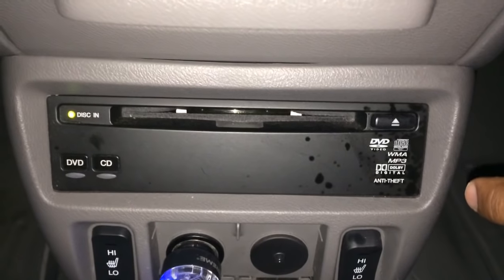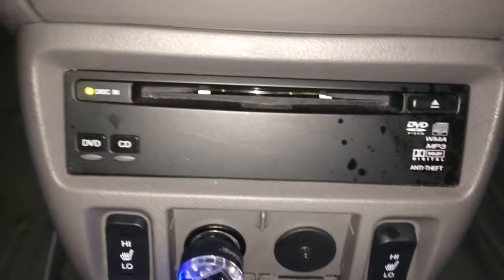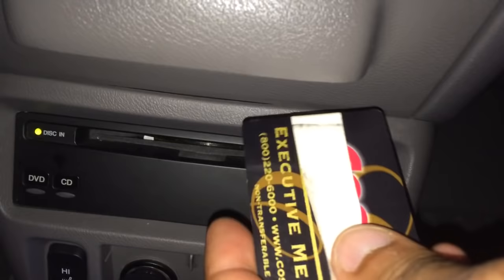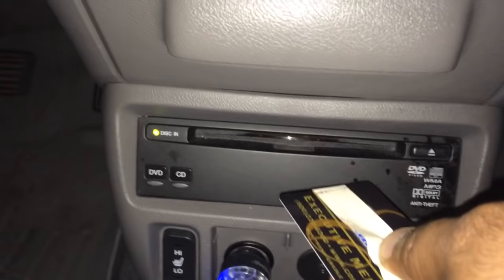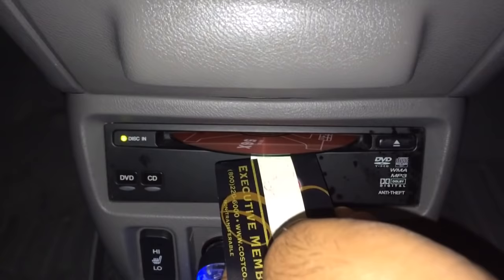How to remove a stuck DVD or CD from a slot DVD player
Use electrical or packaging tape folder around a plastic card (I.e credit card, reward card, etc.) with the sticky side outside. Stick it in the slot and gently pull it out along with the stuck DVD(s).